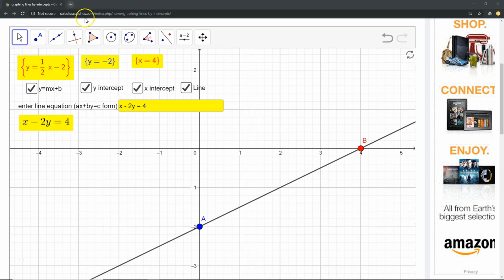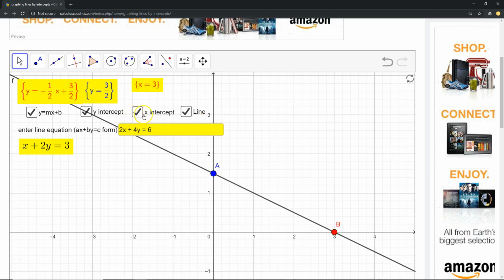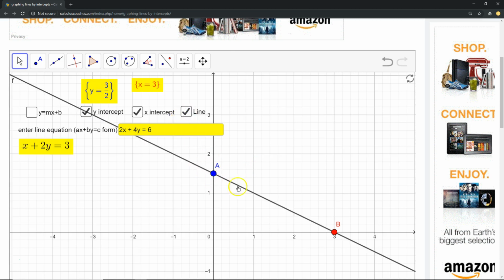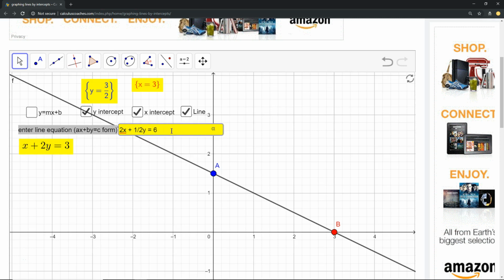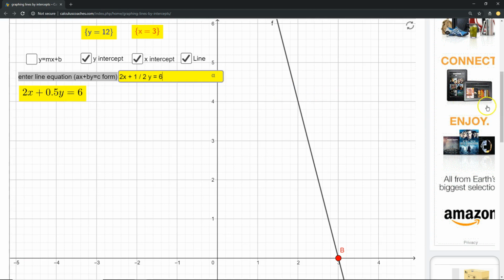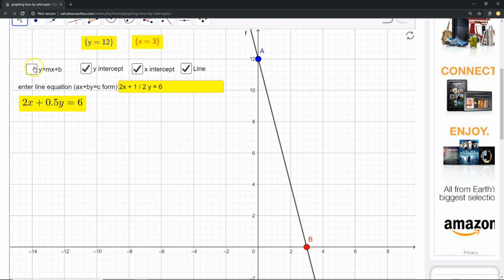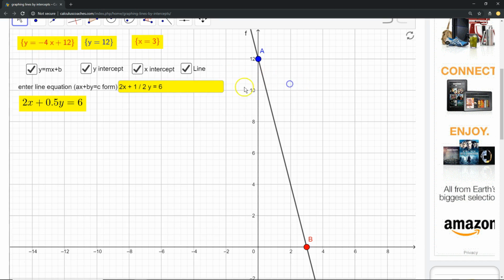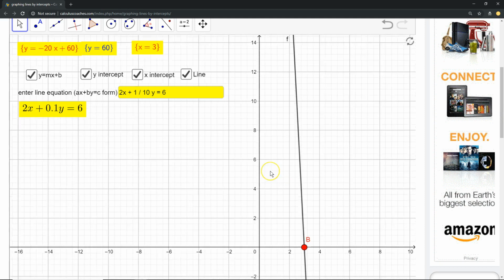How to use the line grapher